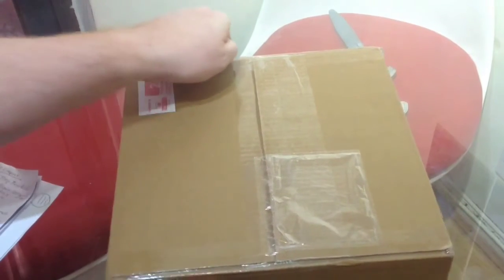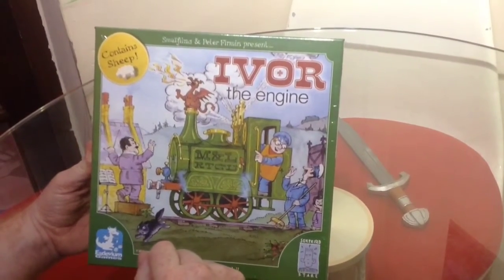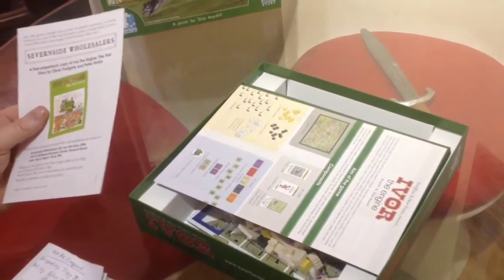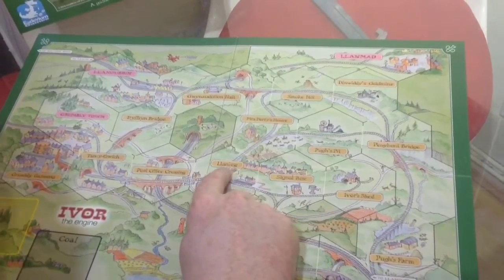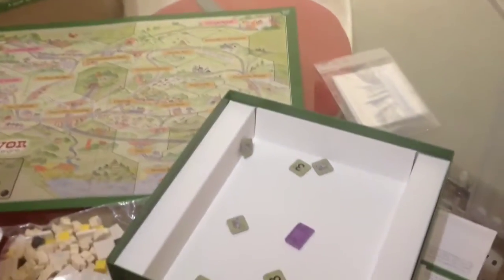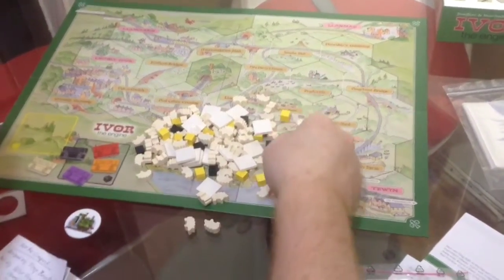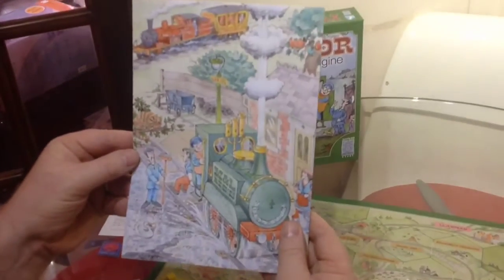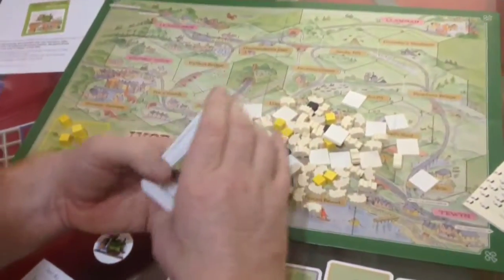Ivor the Engine board game "what's in the box?" with biffta